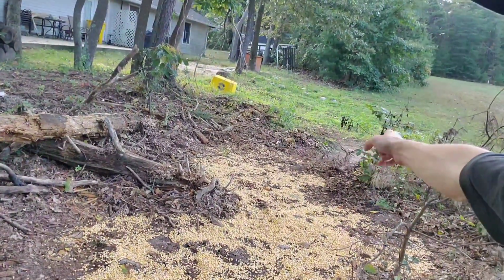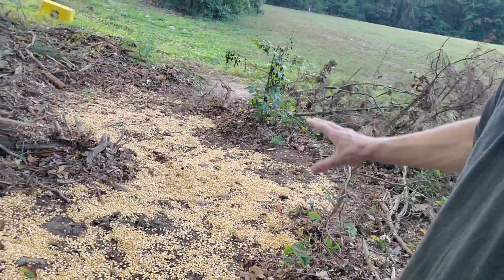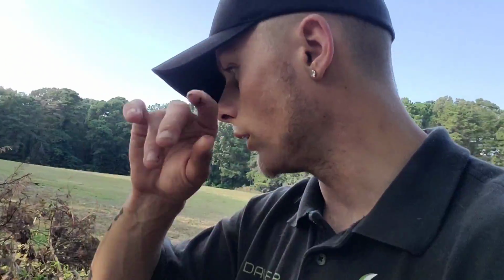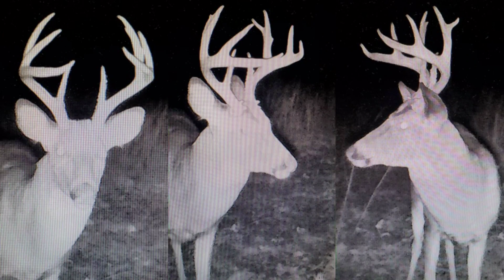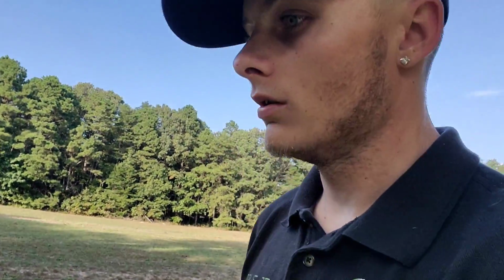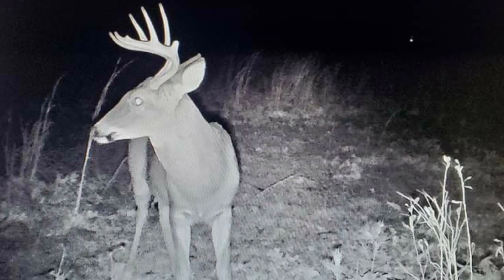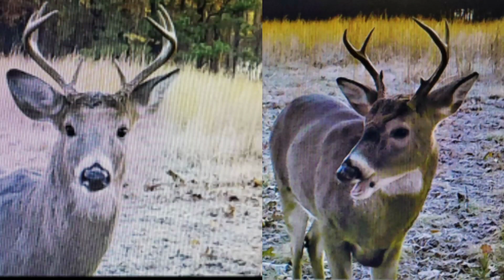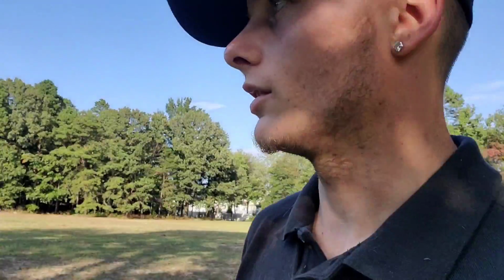BACKYARD BUCKS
Just a little rundown of the setup Dave Jr has this year to observe the whitetqil bucks that come through his backyard. Hopefully we get to see Bully this year to see his growth over the course of the year and maybe even get some new faces on camera. Dave Jr is calling his observations "Backyard Bucks". Hope yall enjoy.